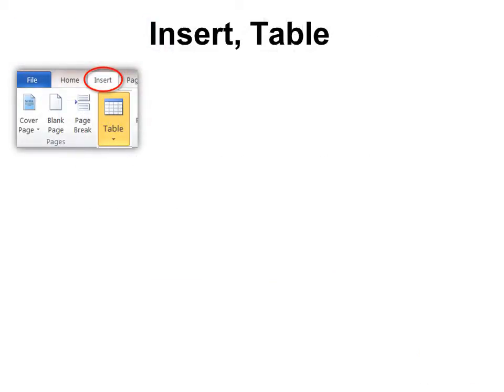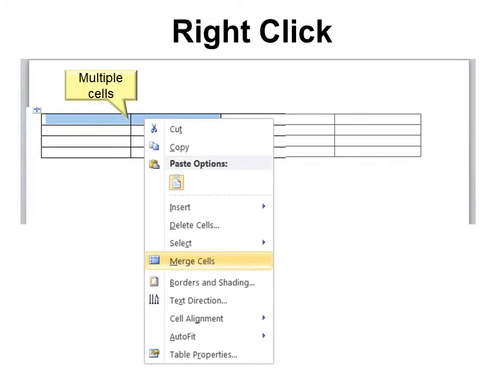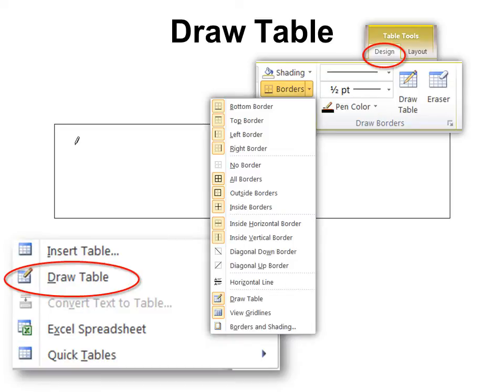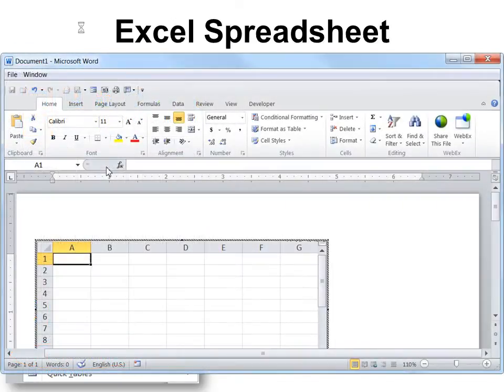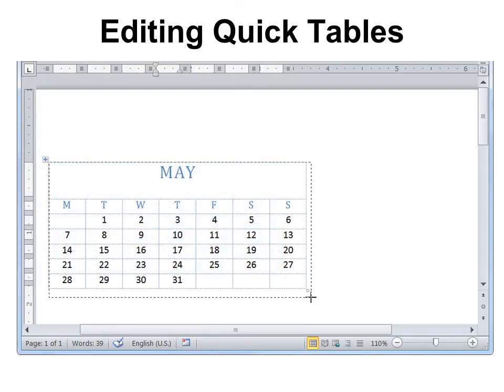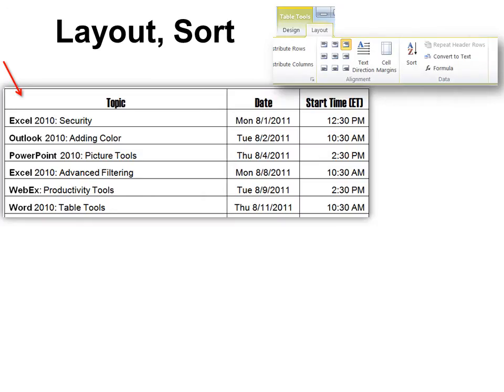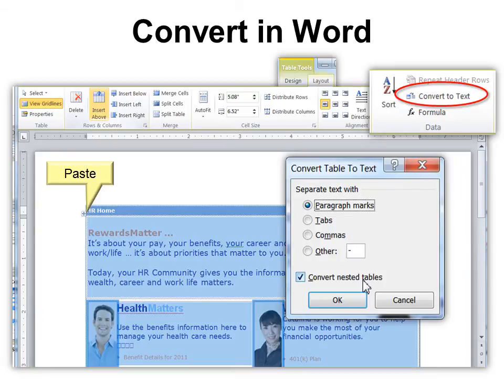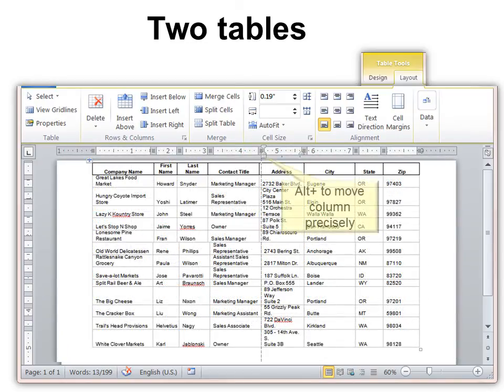Word - Table Tools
See how to create and edit tables in Word including sort, formulas, nested tables and formatting.